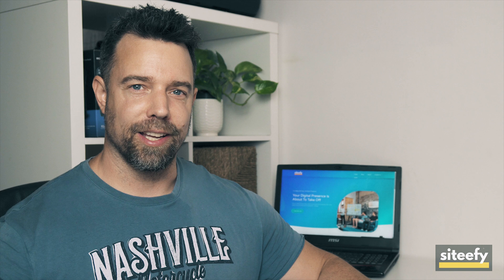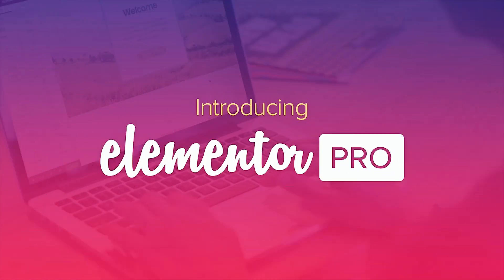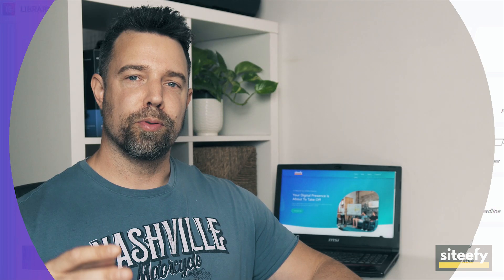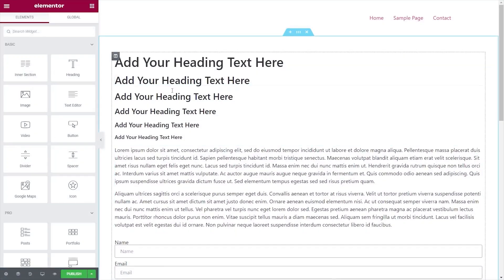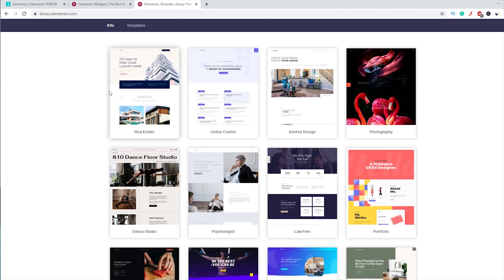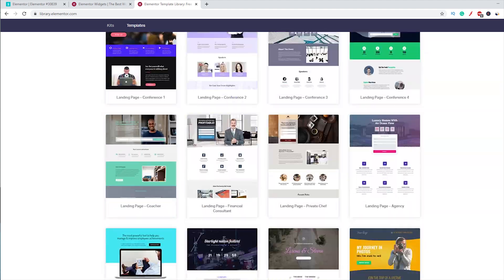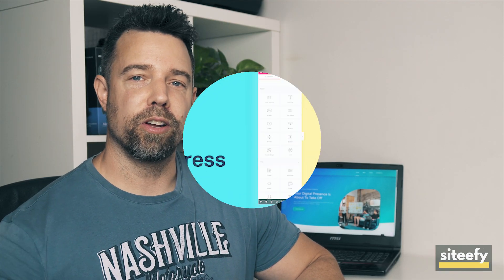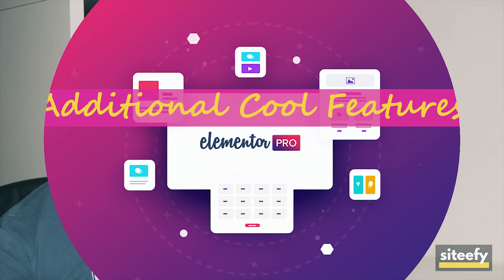Is Elementor Pro Worth It? [2022]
Is Elementor Pro Worth It?

Our detailed analysis of Elementor Free vs Pro (with a Comparison Table)

If you have ever wondered whether to go for Elemento Free or Elementor Pro, you are in the right place.

The free version of Elementor is for sure one of the best free WordPress page builders out there … but with Elementor Pro, you can do so much more!

So, it’s not only you wondering if Elementor Pro is worth it, today, we’ll do our best to help you decide.

What comes with Elementor Free?

As you know, unlike other WordPress page builders, the free version of Elementor is not restricted, and all basic elements required to build a website are included in the free version, which is absolutely amazing.

And it’s a great opportunity to try Elementor in action absolutely for free.

There are around 30 widgets in the free version of Elementor like heading, image, text editor, button, video, icon, progress bar, accordion, tabs, star rating, shortcodes, and more!

There are also a few pre-made Elementor templates available for all Elementor Free users.

But what if you are looking for a little more?

For example, if you want to build an online store, portfolio, or a landing page on WordPress, or if you have to add features like Pop-ups, Forms, Theme Builder, Motion effects, and other advanced features that are not available in Elementor Free.

In those cases, Elementor Pro is exactly what you will need.

What exactly is Elementor Pro?

Elementor Pro is essentially an add-on to the free Elementor plugin.
The basic workflow is the same in Free and Pro versions, but Elementor Pro has a lot more widgets and features that can be used to build any type of site you want.

Extra features you get with Elementor Pro:

- Elementor Pro Widgets
- Elementor Pro Theme Builder
- Elementor Pro: Template Library
- Elementor Pro: WooCommerce Builder
- Elementor Pro: Popup Builder
- Elementor Pro: Additional Cool Features

Is Elementor Pro For You?

Now, this is an important question. Do you really need Elementor Pro?

The answer is surprisingly straightforward though:

If you want to build a simple blog or simple website, then Elementor free plugin should be sufficient for all your basic needs. There is no need to pay for the premium version of Elementor in this case. But if you…

- Are using (or planning to use) WooCommerce
- Need landing pages
- Need templates or pre-built layouts
- Are a developer or looking to build multiple complex layouts

Then you probably need Elementor Pro.

So, to summarize, for a simple blog Elementor Pro can be too much, but if you want to build a little more than just a simple blog then Elementor Pro can make your life much easier.

Finally, Is Elementor Pro Worth the Money?

YES!

Elementor Pro is absolutely worth the money.

It takes nothing to try Elementor.

If you are just starting with page builders and haven’t tried Elementor yet, start with the free version and see if it helps you with your website. Once you get a feel of Elementor, you will know better if there is a need for you to upgrade or not.

But if you are already using the Elementor free plugin and looking to decide about its Pro version, then don’t think twice, go and purchase the Elementor Pro now. It contains a ton of value!